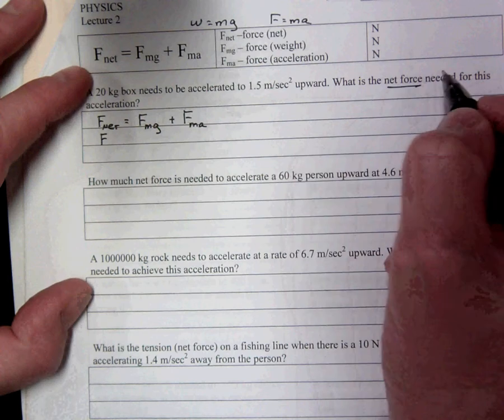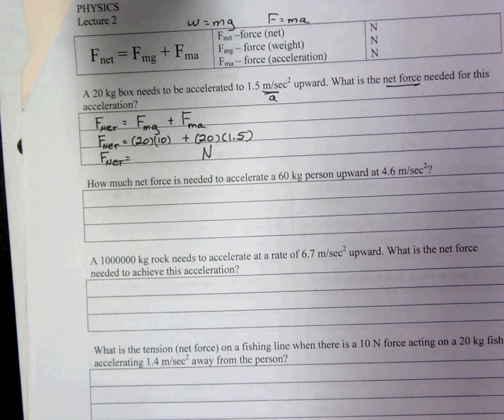Physics Newtons Laws 2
Find the net force needed to lift and accelerate and object or the tension on your fishing line with the trophy at one end.